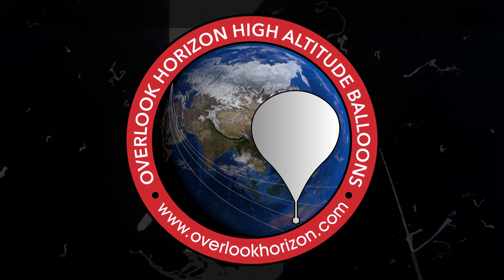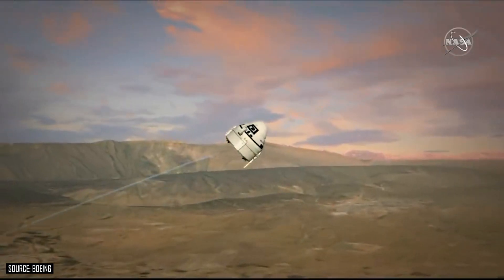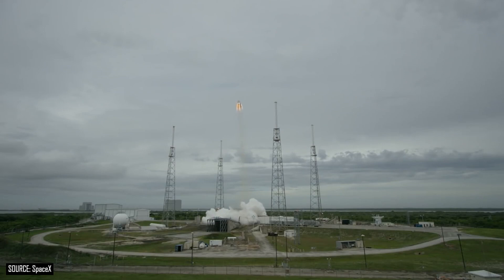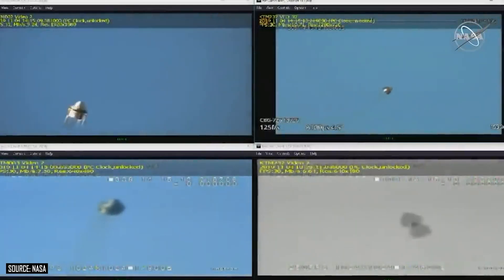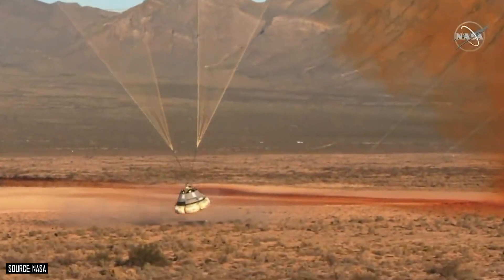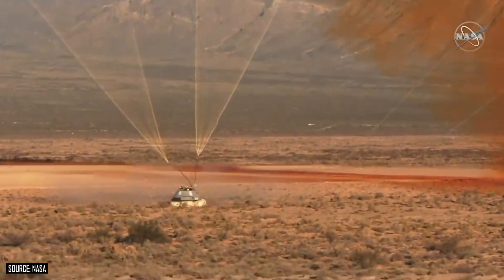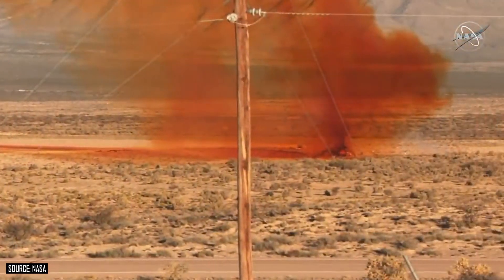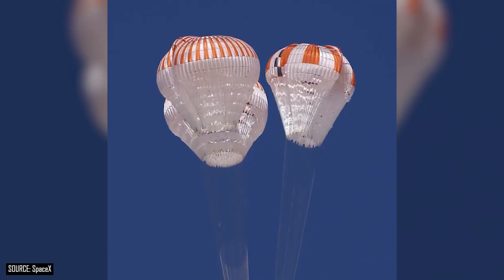Boeing CST-100 Starliner Pad Abort: Success or Failure?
On Monday, November 4, 2019 NASA & Boeing performed a pad abort test in support of NASA's Commercial Crew Program for Boeing's CST-100 Starliner which will soon take astronauts to the International Space Station from US soil.  Not everything worked perfectly for the pad abort test so was this a success or a failure??